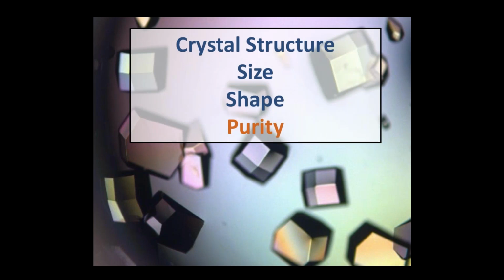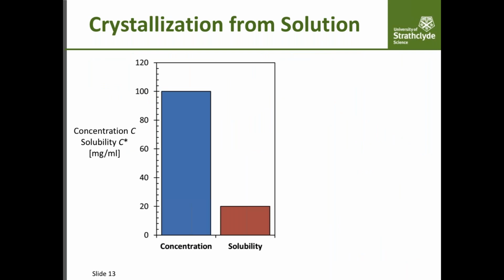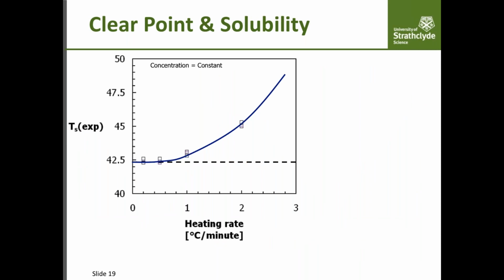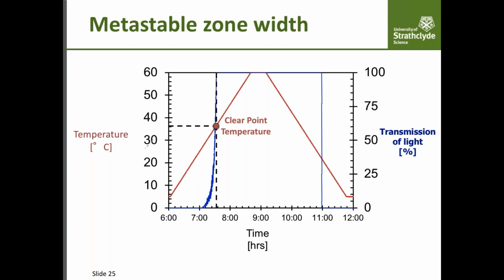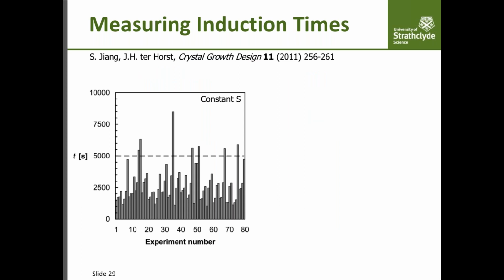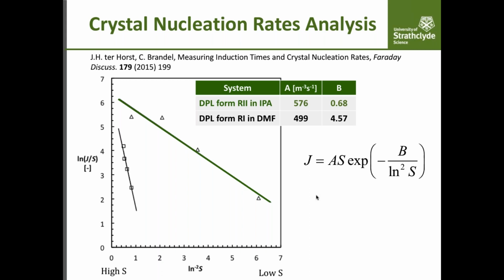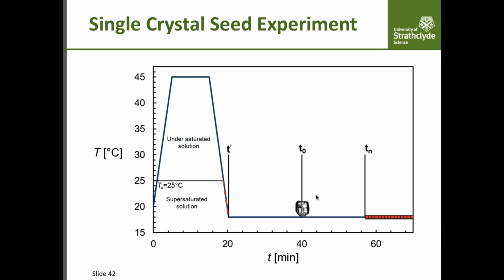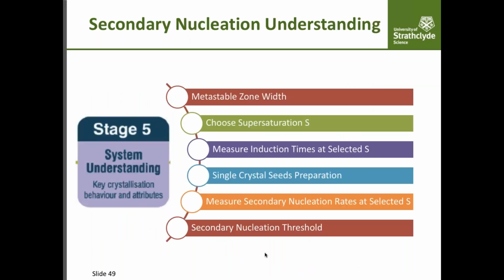The Influence of Crystallization Kinetics on your Process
Free Webinar
26th April 2018